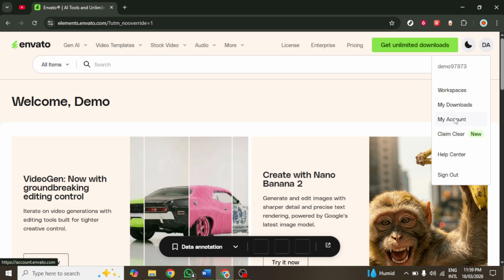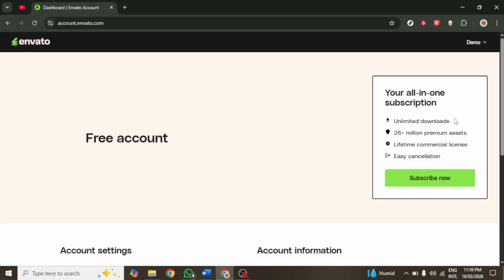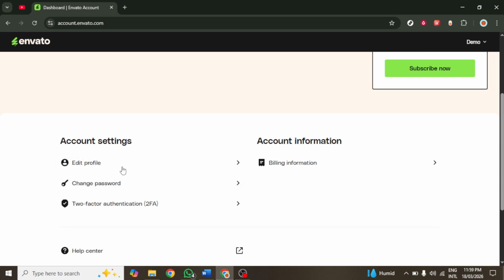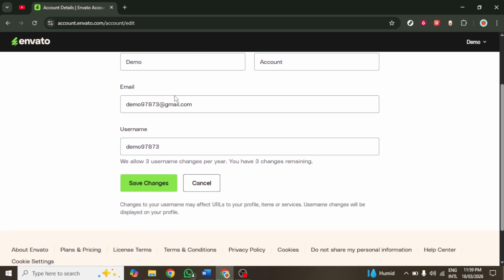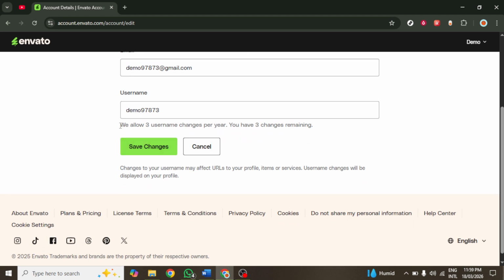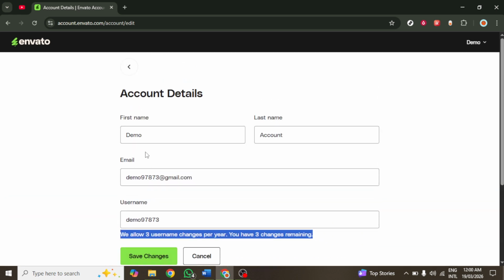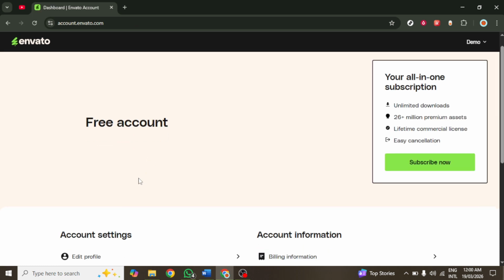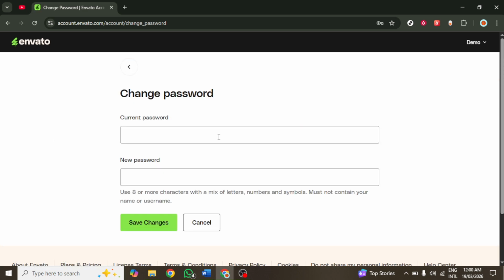How to update Envato account settings[LATEST GUIDE]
In today's Video we cover, How to update Envato account settings